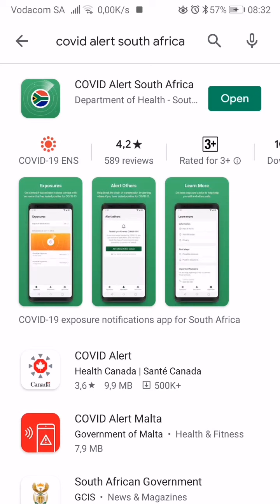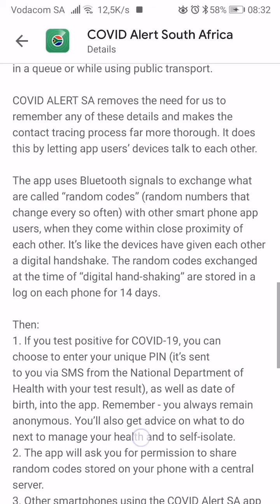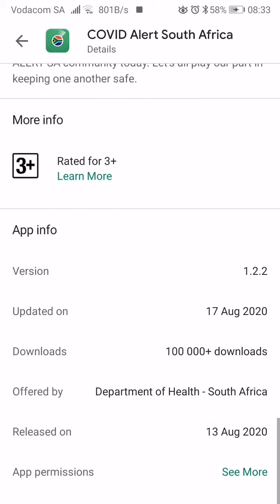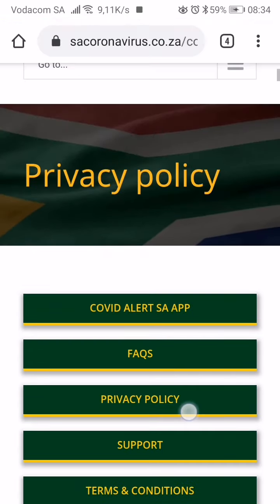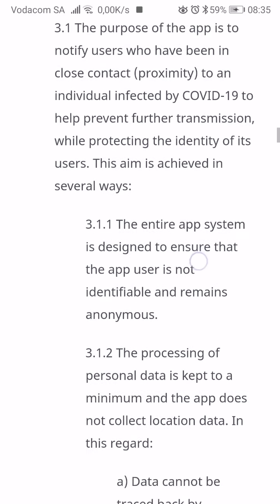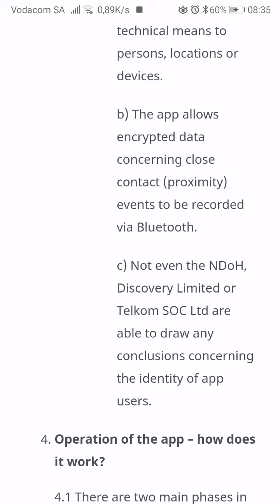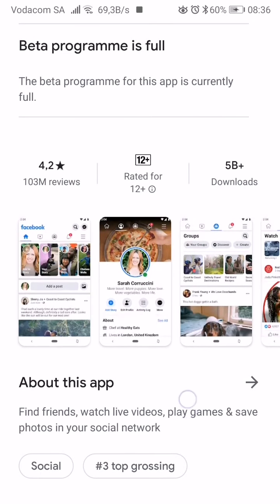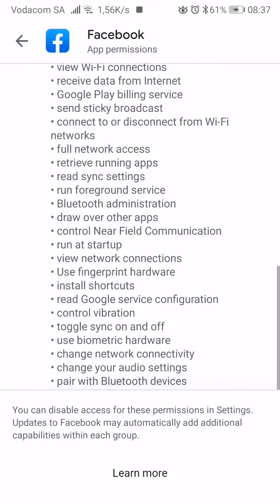The TRUTH about COVID Alert App for South Africa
This is the truth about how the Covid Alert App for South Africa works.  This app does not violate any privacy and is safe to use.